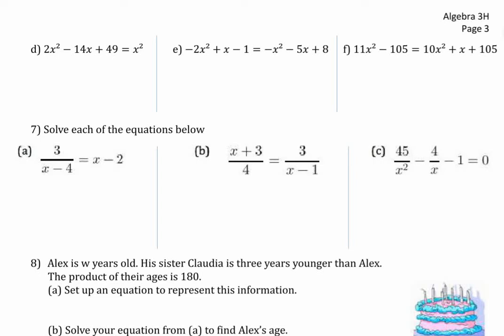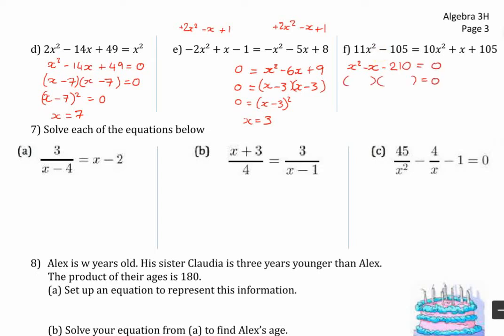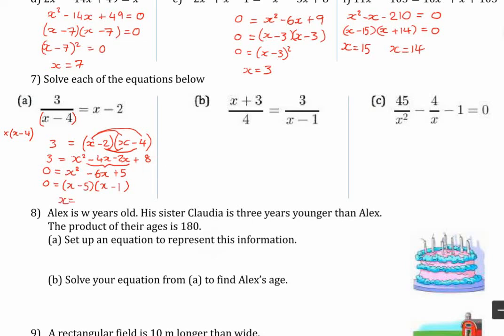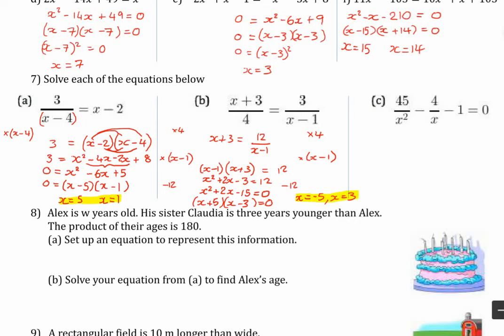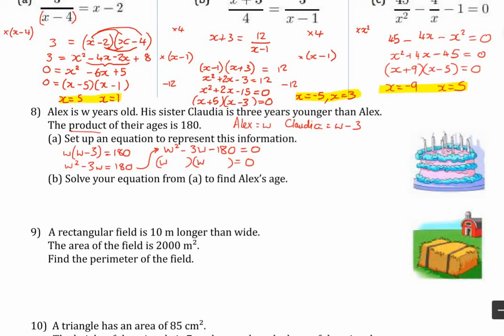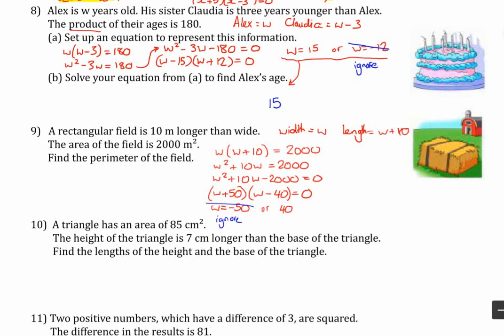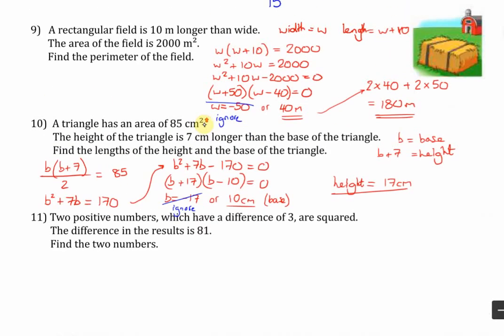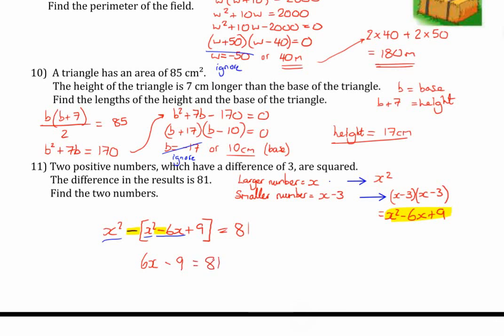Algebra 3H page 3